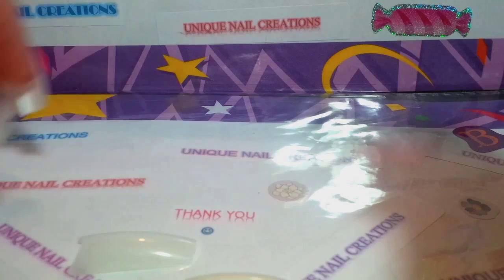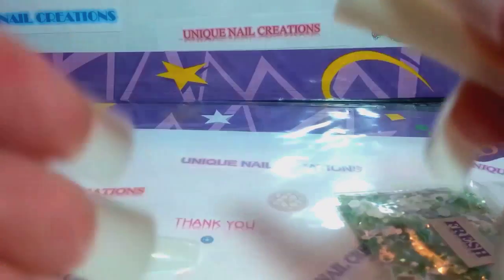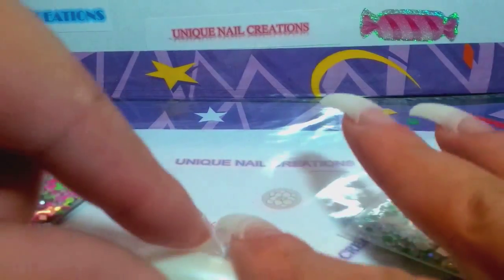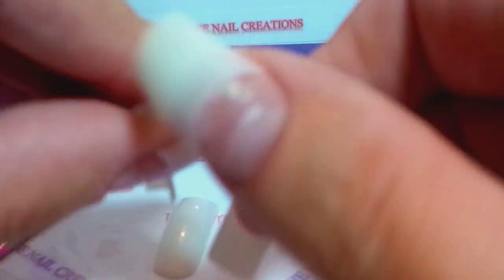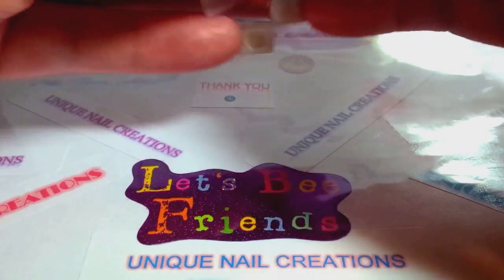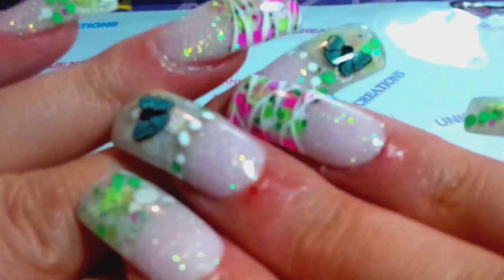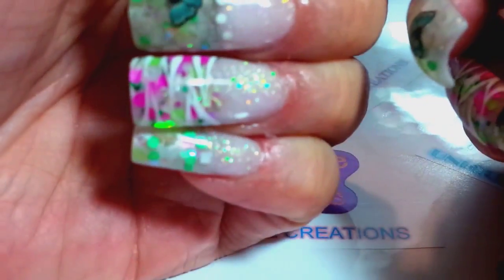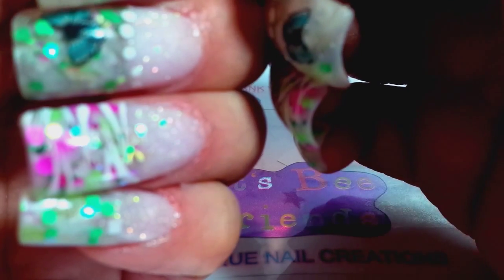Acrylic Nail Art Using my Glitter Mixes, Spring & Fresh.. Unique Nail Creations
A short video of my nails using my glitter mixes called Spring and Fresh. They are available in my ebay store

I wanted to do a tutorial of me showing how I mix my mixes in acrylic, but had a fail when I tried to use a new type of brush. So This is just a quick video of my nails

Link to my ebay store

I have over 110 different glitter mixes available in my store along with the opaque nail bed sparkle acrylic powder shown in the video, and many more items.

I am just getting back into doing videos, so bare with me